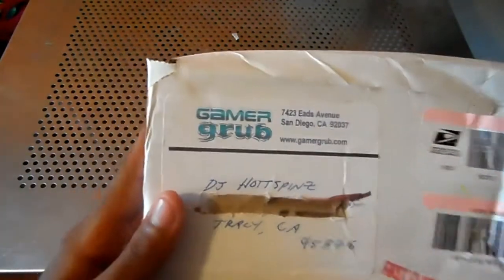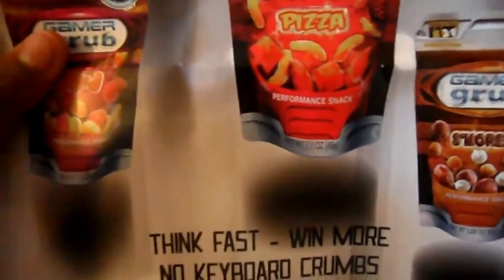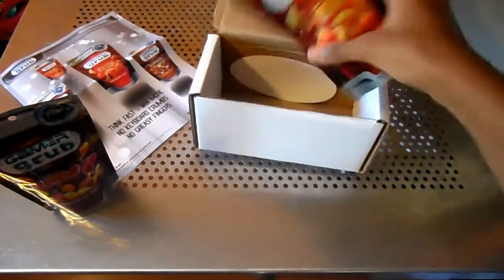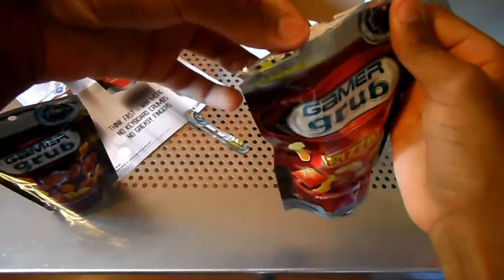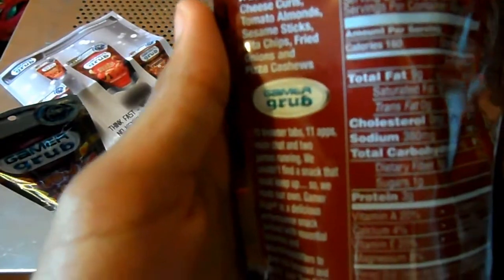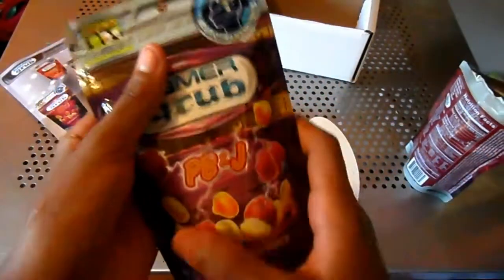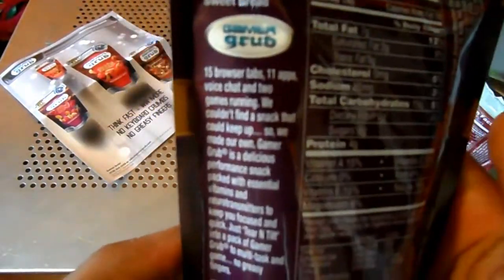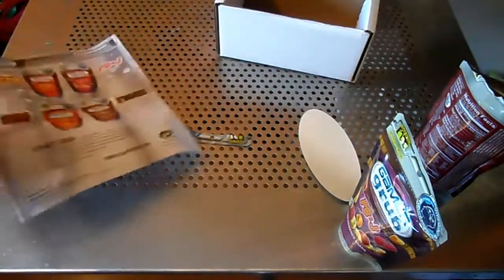Gamer Grub Review